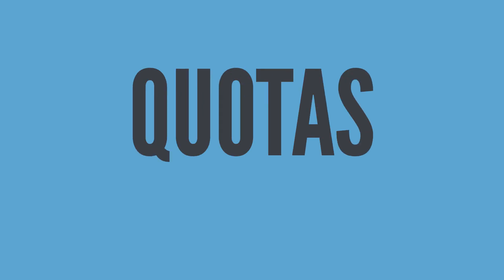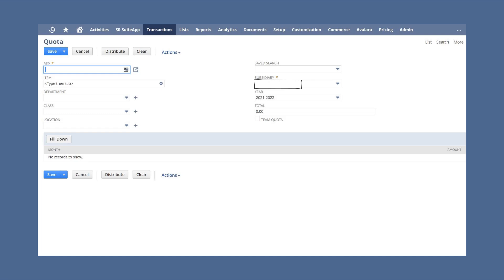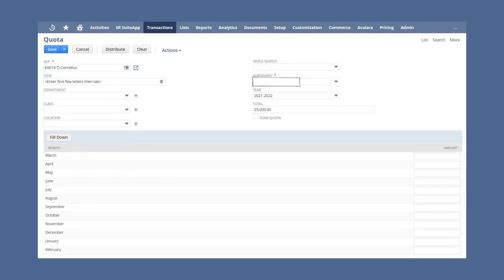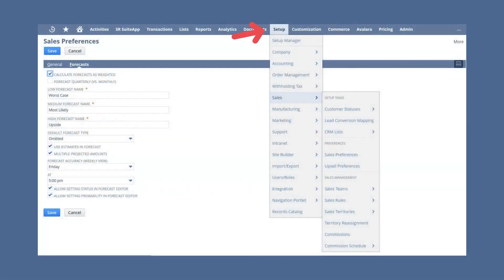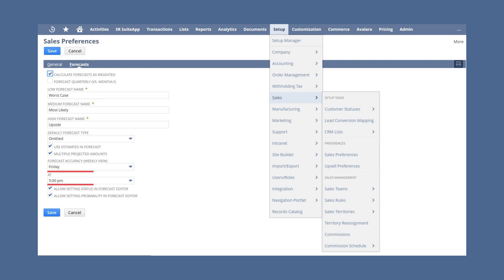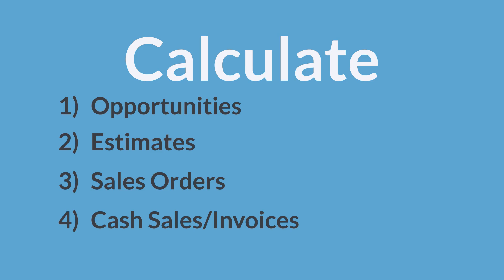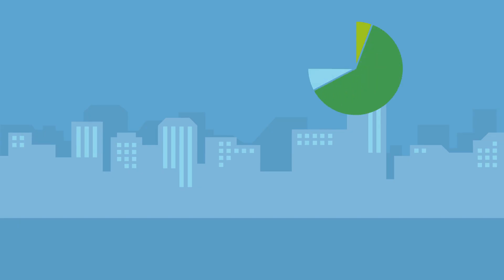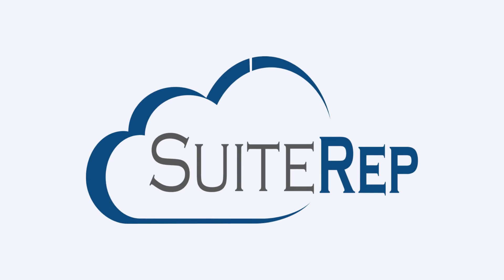Quotas and Forecasts in NetSuite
How do quotas in NetSuite work? And how do forecasts in NetSuite work? What is the difference between a quota and a forecast in NetSuite, and how do they work together to improve the work of a sales department?

If you have these questions, this video should answer them! This video provides a crash course on how to . . .
- Assign quotas
- Set quotas
- Set forecast preferences
- Edit and override forecasts
. . . and more!

Chapters:
00:00 Quotas in NetSuite
00:27 Assign a quota to a sales rep or team in NetSuite
00:48 Assign a quota to a subsidiary in NetSuite
01:05 Set the terms of the quota in NetSuite
02:13 Forecasts in NetSuite
02:28 Set forecast preferences in NetSuite
03:34 Calculating forecasts in NetSuite
04:21 Forecast Reports in NetSuite
04:48 Using the Forecast Editor in NetSuite